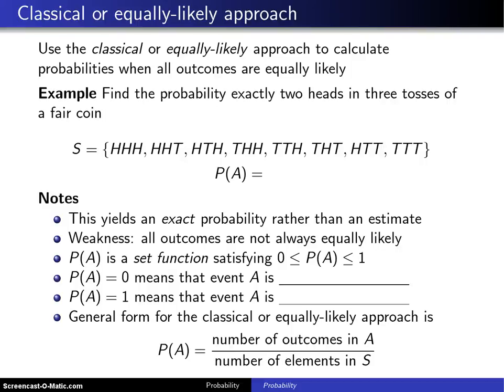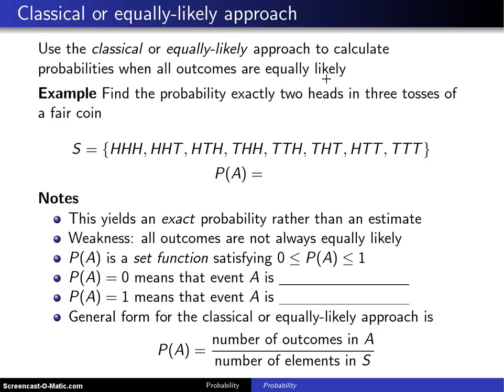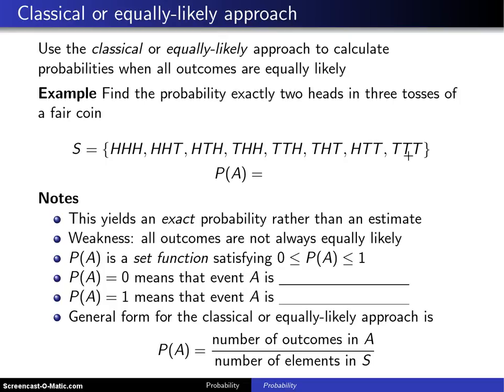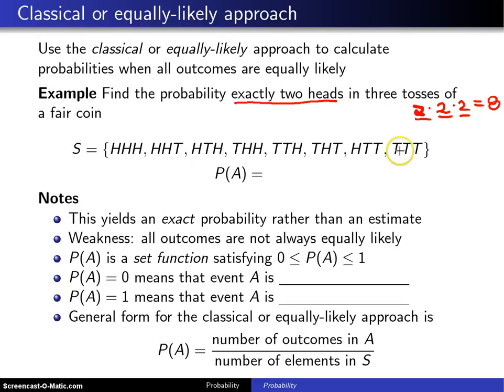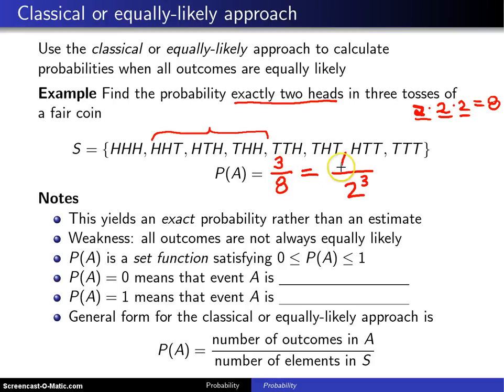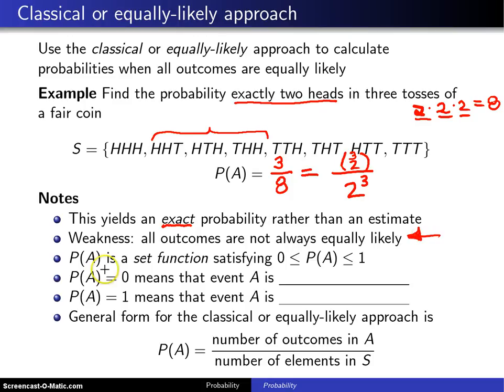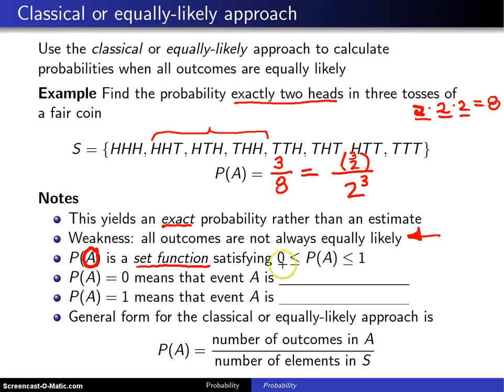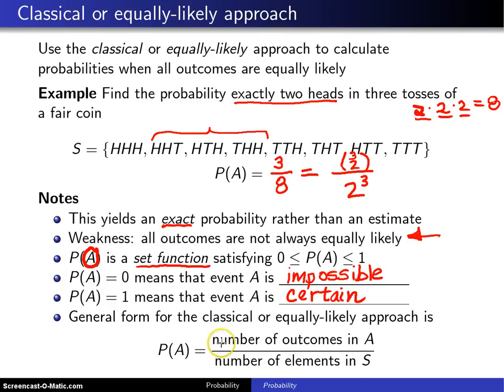Classical approach to calculating probability